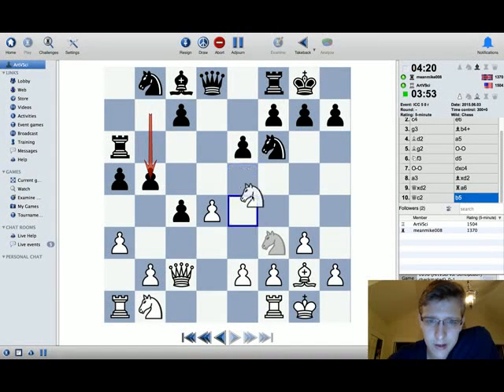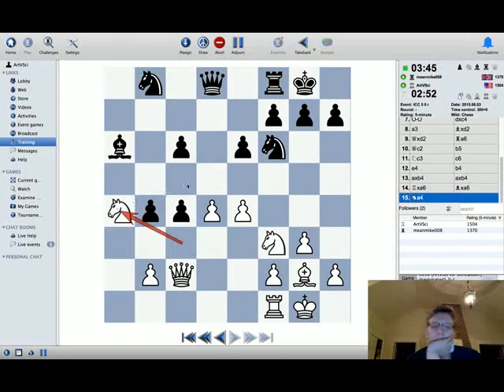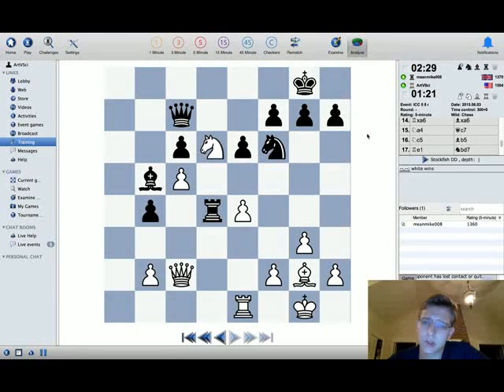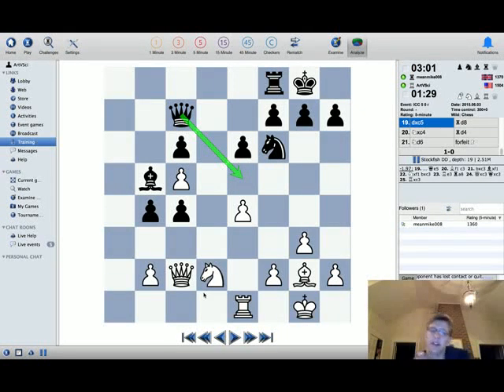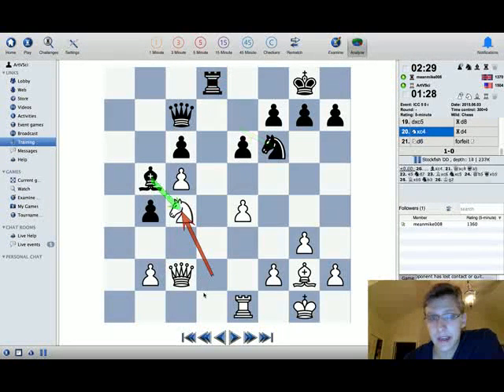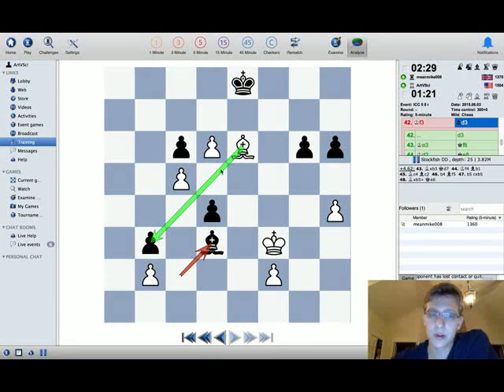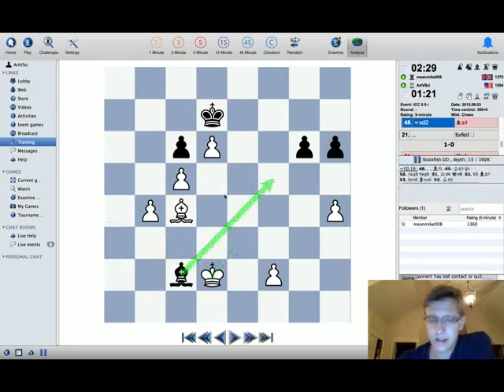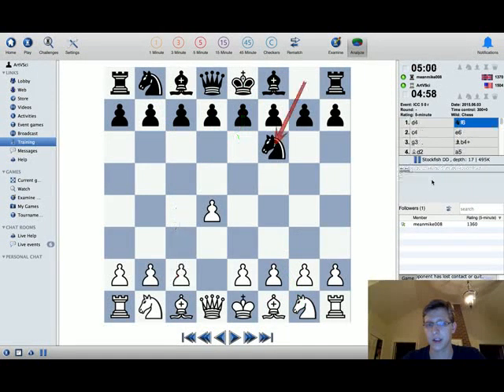5 min ICC Bogo-Catalan with white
5 minute Internet Chess Club Auto Pairing